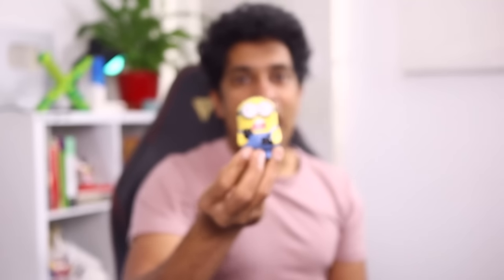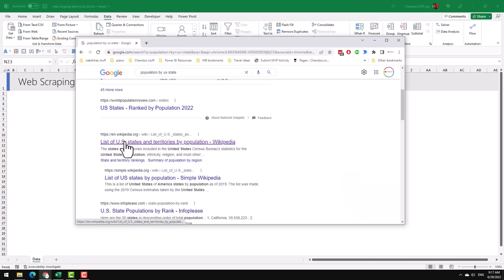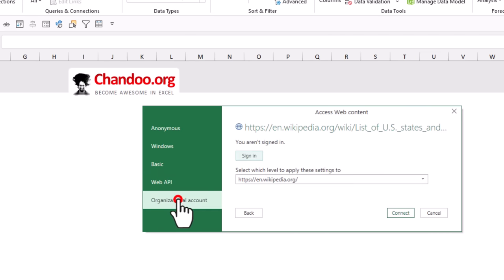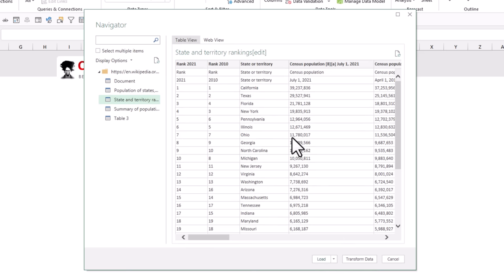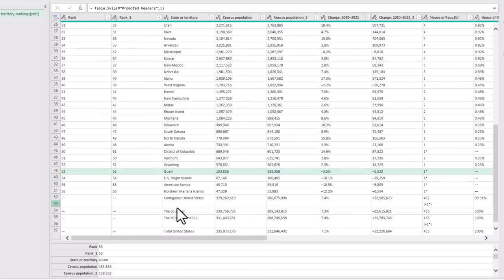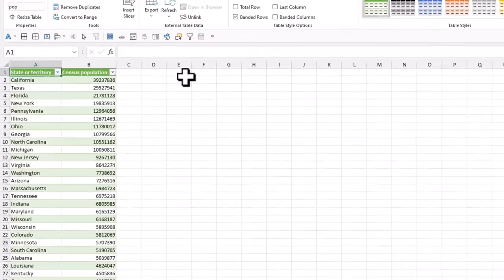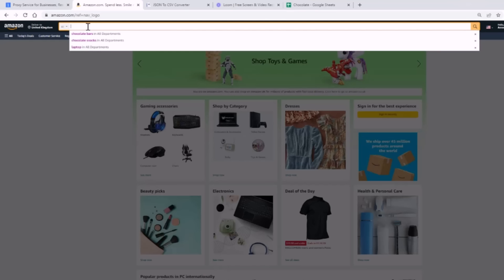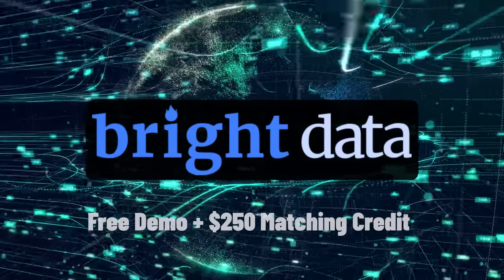AWESOME Excel trick to scrape data from web automatically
to sign up for BrightData and to automate your data collection.

Ever wanted to gather some data from web and use it for analysis? You can use Excel's Power Query to setup and automate web scraping easily. In this tutorial, let's look at how we can combine US state population data with Chocolate Sales data in Excel.

⏱Video Topics:
0:00 - Web Scraping data to Excel - The problem
1:04 - URL based data Extraction with Power Query
3:40 - Cleaning up the data (Transforming with PQ)
5:54 - Loading data to Excel
6:20 - The problems with Power Query method & solution

If you have a more complex data collection need, then I highly recommend using BrightData. Using their tools, you can automate data collection, clean-up and archival for all situations. If you use my link below, you get a FREE DEMO & $250 matching credit.

Power Query can greatly automate & simplify your data processes. If you are new to this revolutionary technology check out below videos.

A data analyst was deathly afraid of spiders. He could never web scrape.